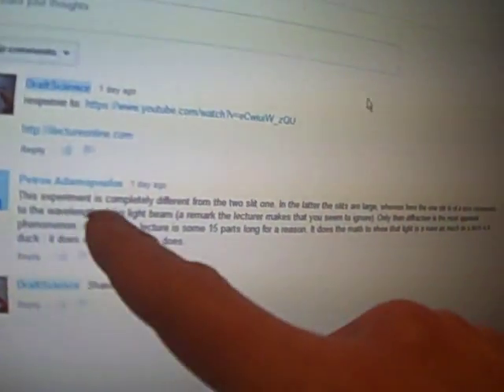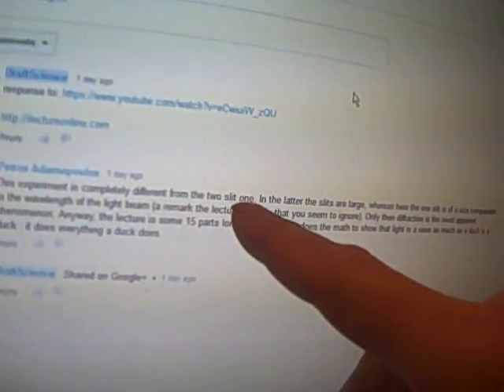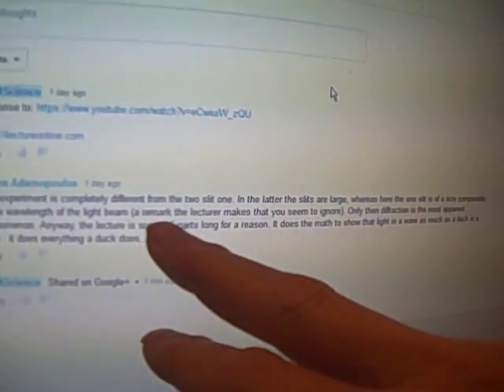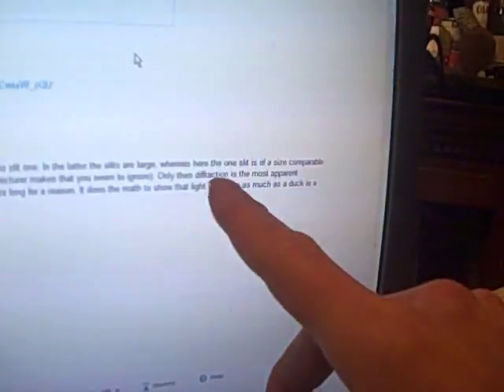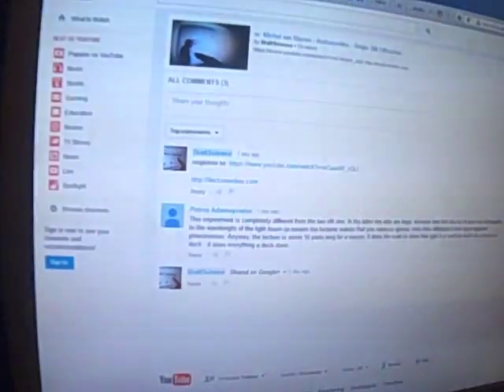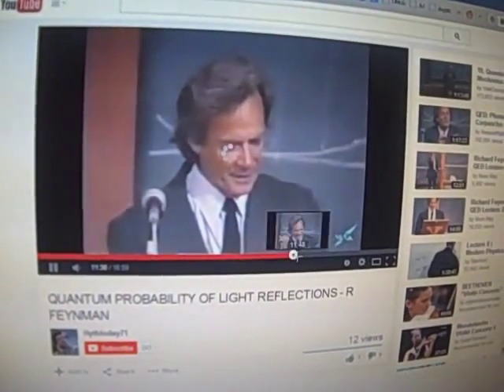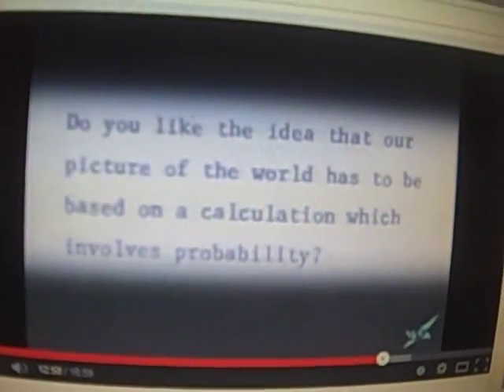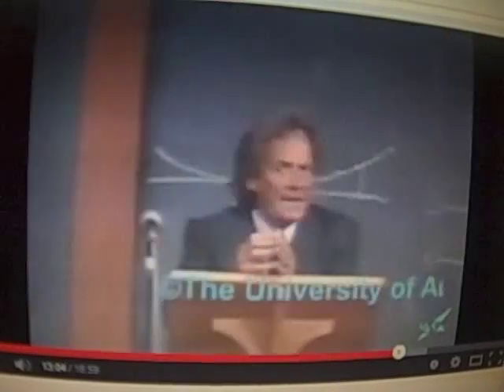comments and FEYNMAN stuff